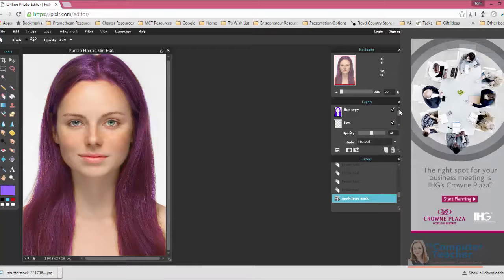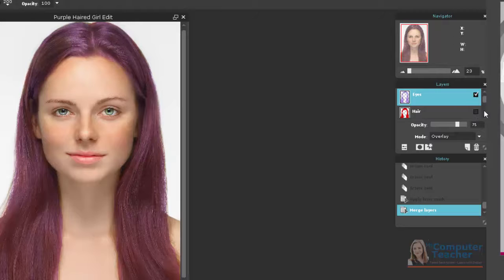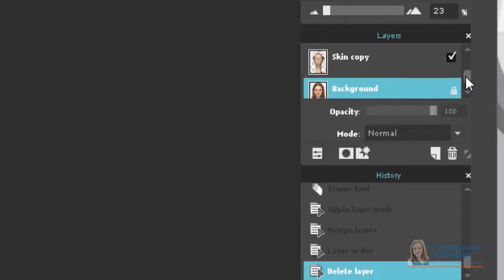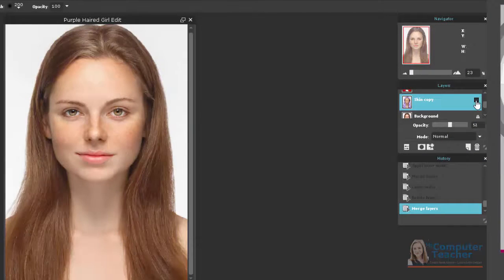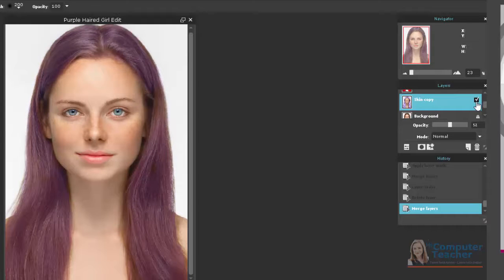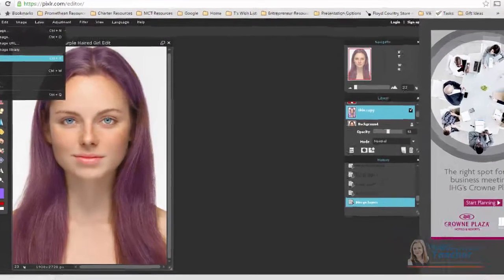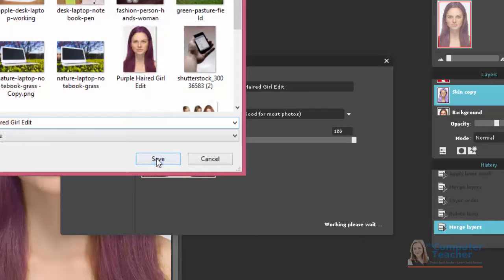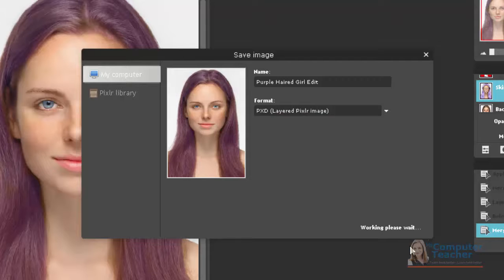09 (of 9) - Wrapping Up Merging Layers and Saving (Pixlr Photo Editing Tutorial Series)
In this short and easy 9 part video series, users will learn how to use the free, web-based photo editing tool Pixlr to edit a portrait to have smoother skin and explore variations of eye and hair colors. This video series is kid-friendly and intended for beginners. Happy creating!

For more ways to learn photo editing and other digital arts skills, please visit our